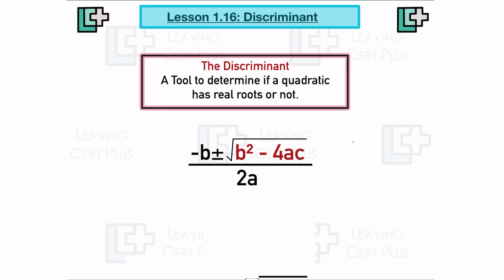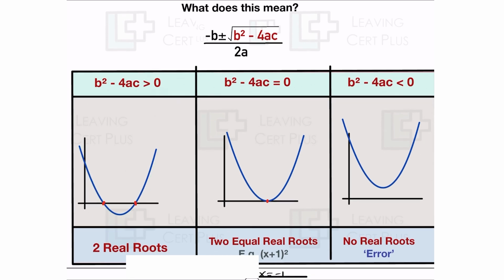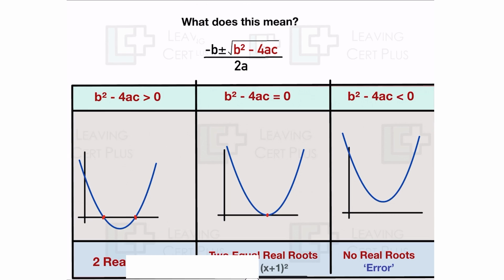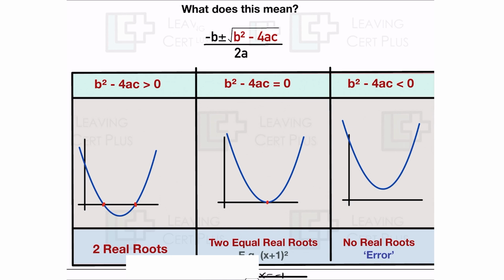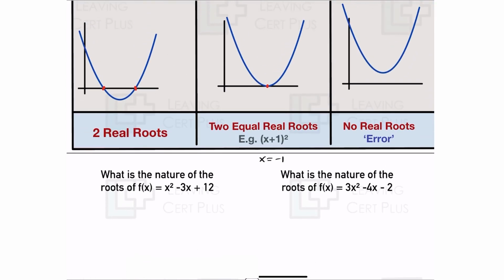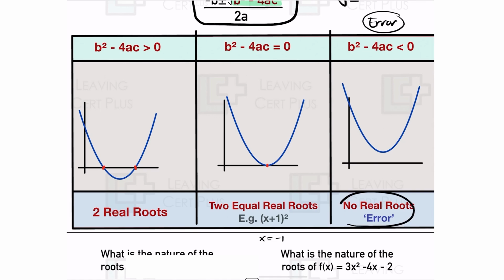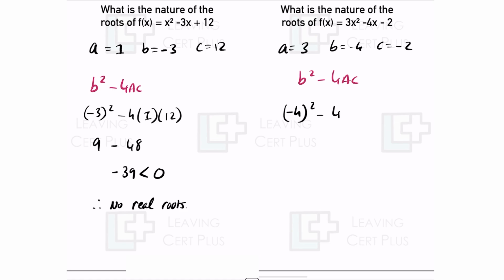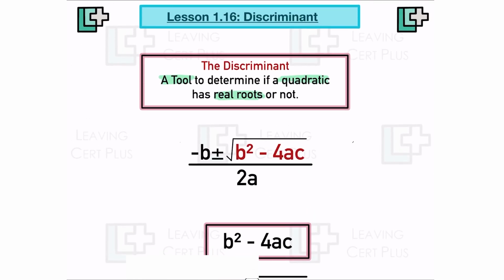Leaving Cert Maths: Algebra | The Discriminant